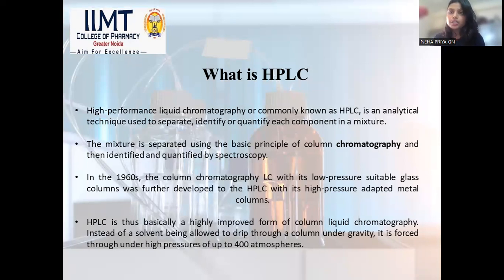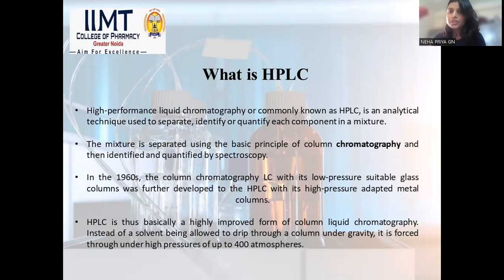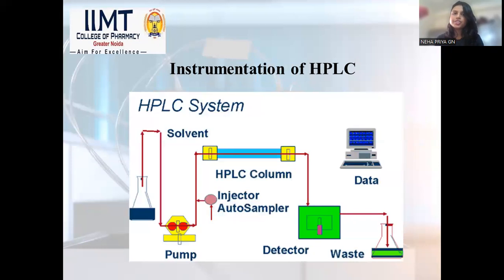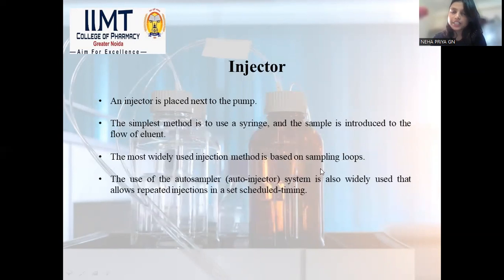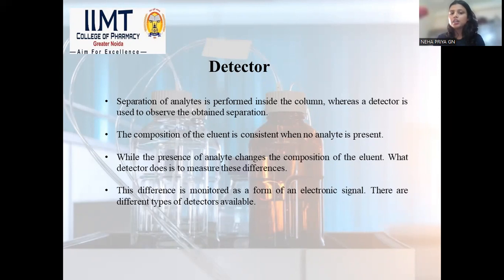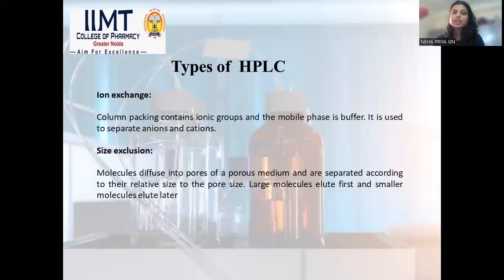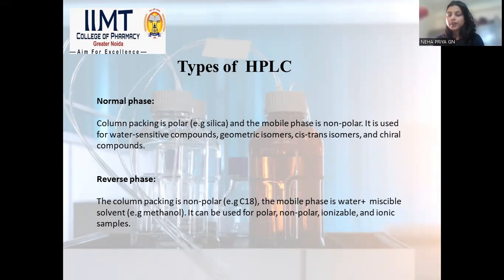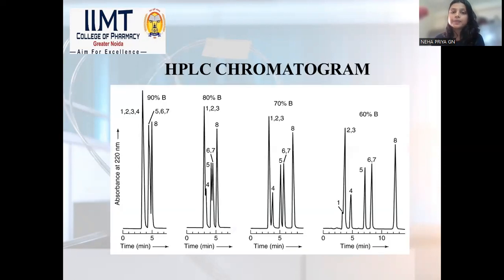High Performance Liquid Chromatography (HPLC) | B.Pharm | D.Pharm | IIMT College of Pharmacy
Lecture on "High Performance Liquid Chromatography (HPLC)" by Ms. Neha Priya, Assistant Professor, IIMT College of Pharmacy, Greater Noida.